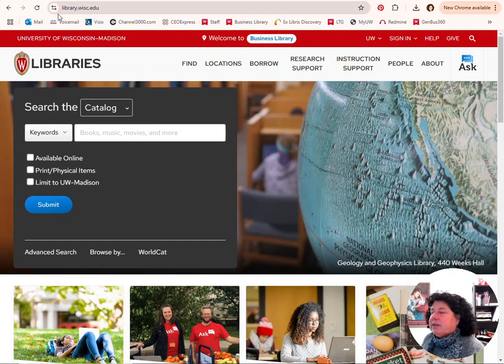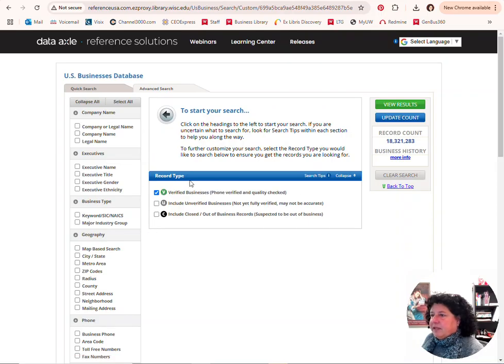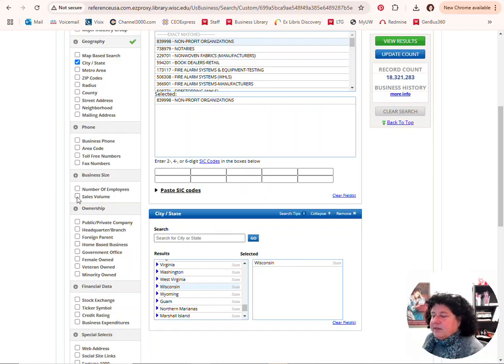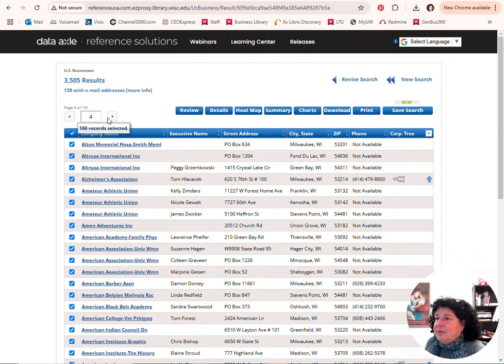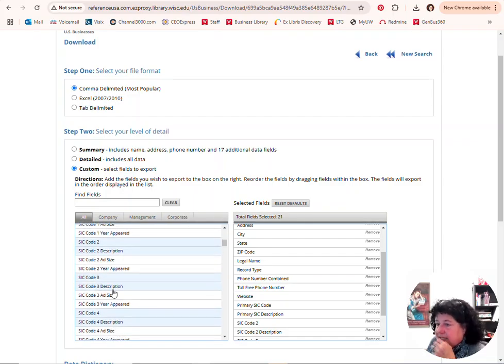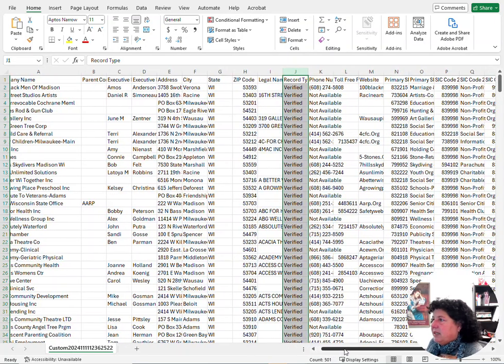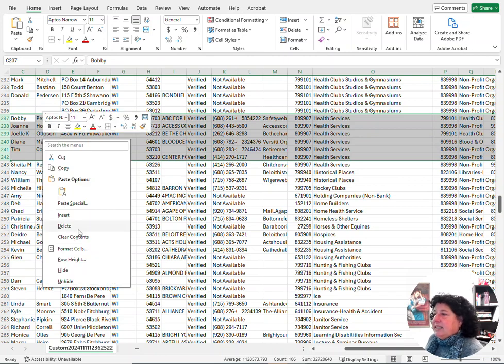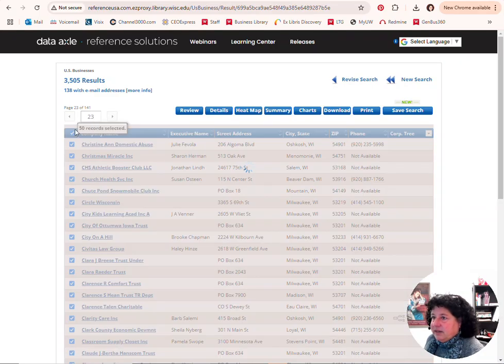Data Axle - Finding and Downloading Nonprofits